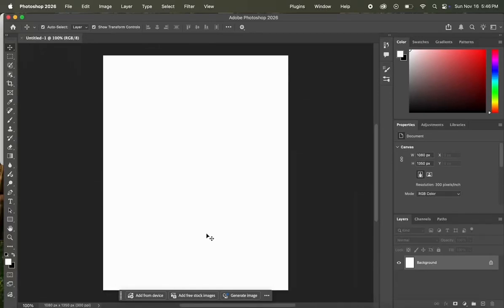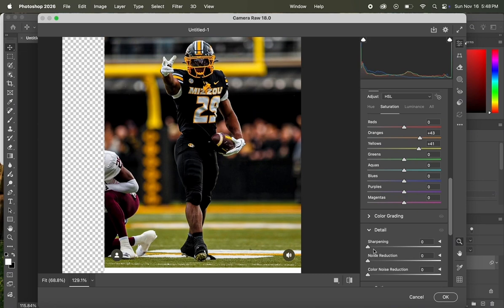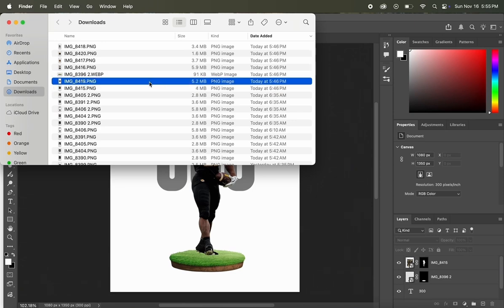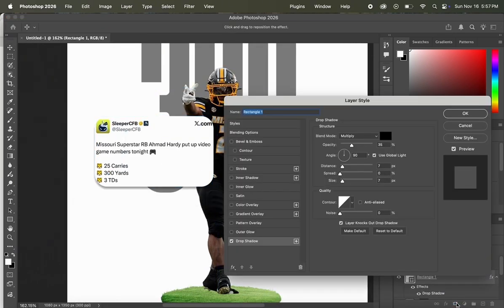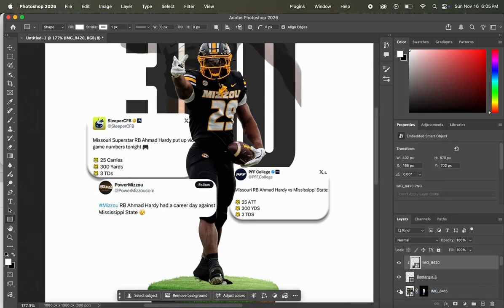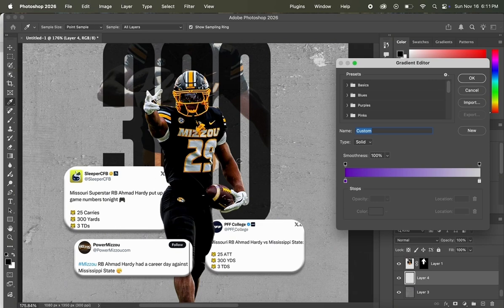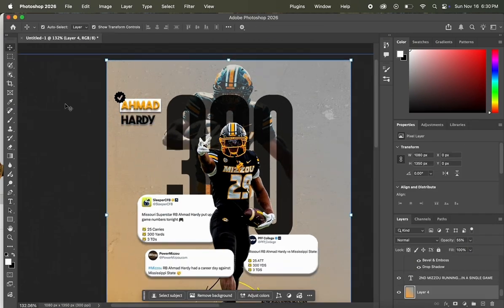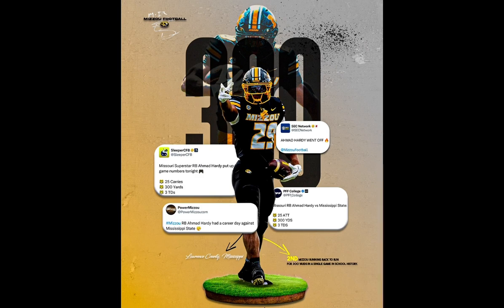D1 Football Graphic: Photoshop Tutorial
Designing a Mizzou football graphic for Ahmad Hardy in Adobe Photoshop.